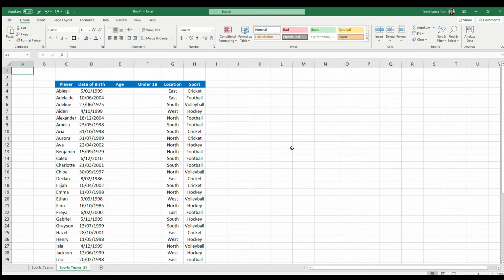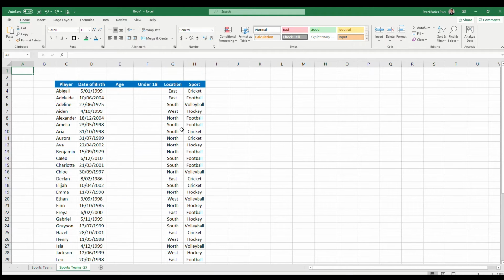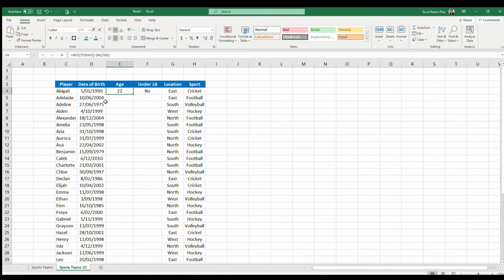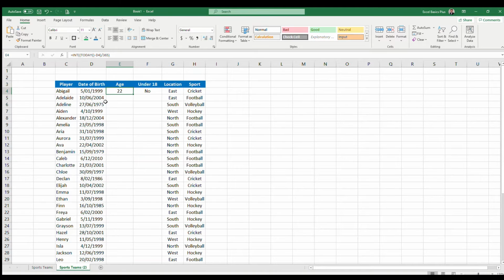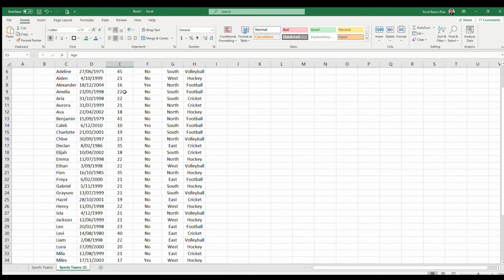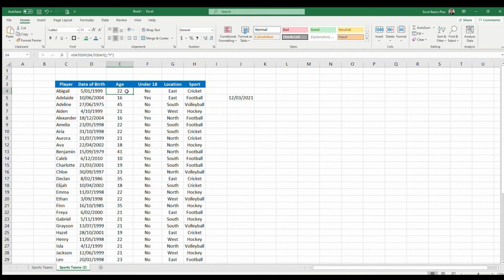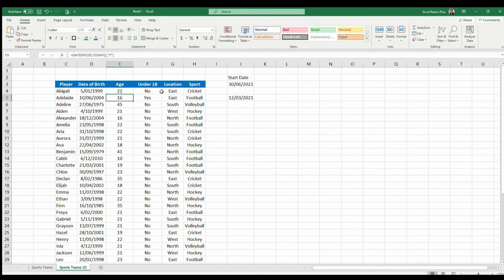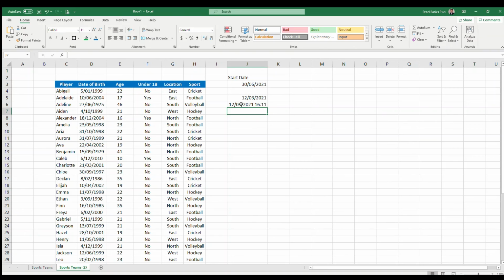Learn Excel: DATEDIF and INT Formulas - calculate age from a date of birth - Excel Basics Plus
Video 10. Two methods to calculate someone's age from their date of birth. The INT formula resolves the age however is not 100% exact whereas the DATEDIF formula provides the difference between the start date (generally today) and the date of birth. We also show you the TODAY() and NOW() formulas which provide for todays' date & todays' date and time which can be helpful for your formulas to always be current.